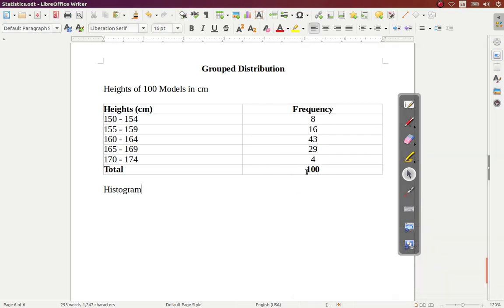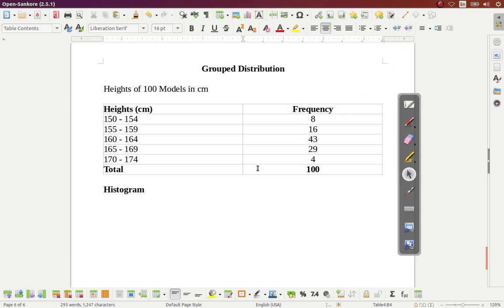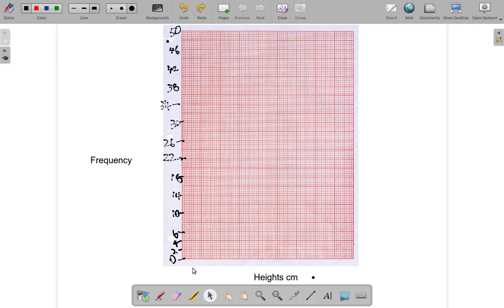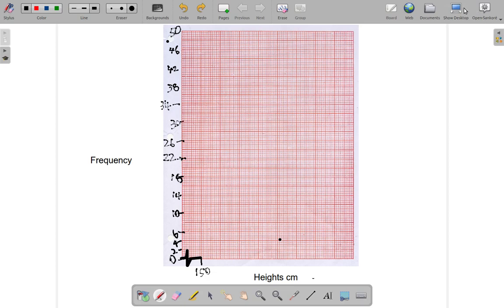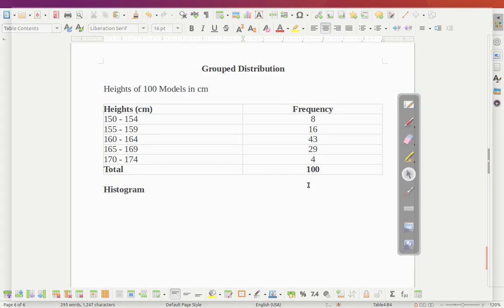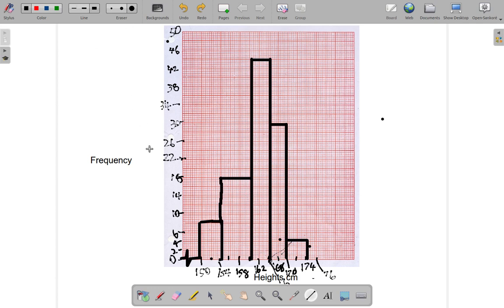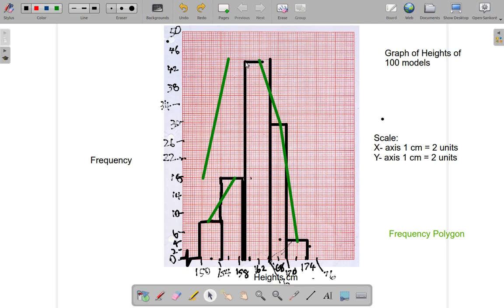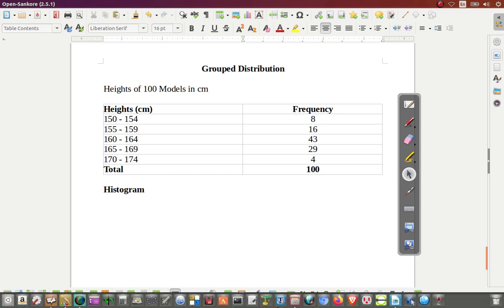Statistics 8 Histogram Polygon